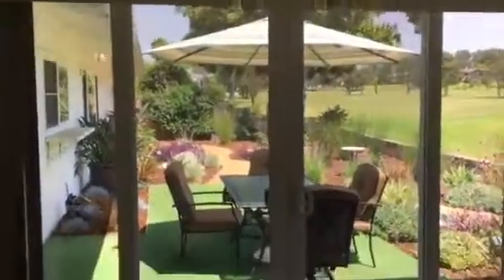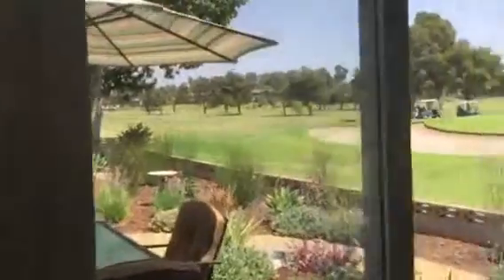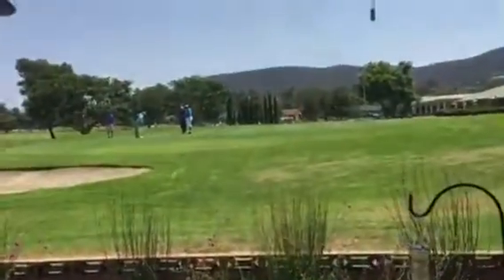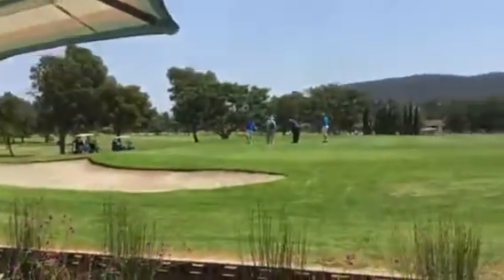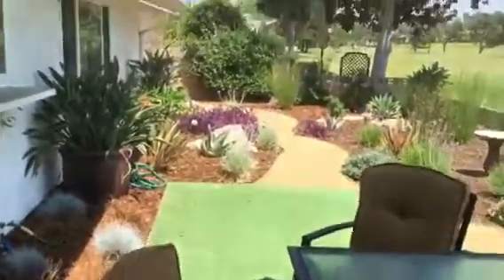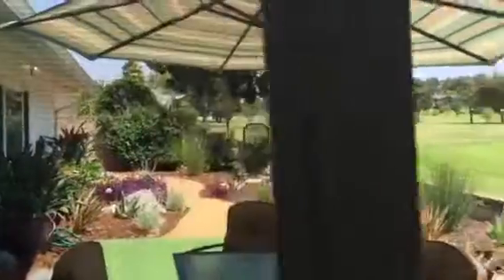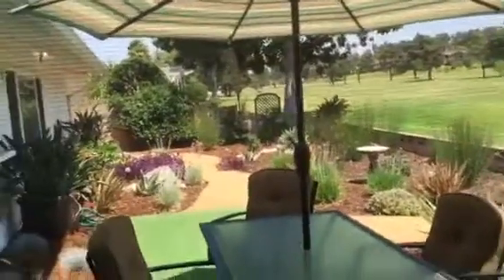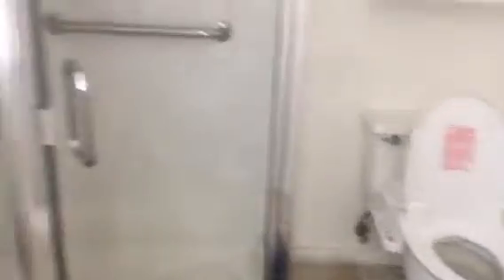1840 San Pablo Vid 2